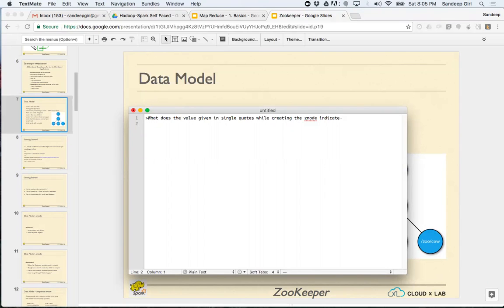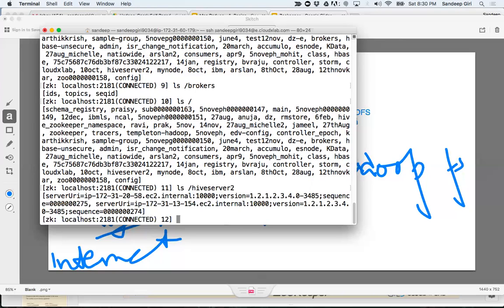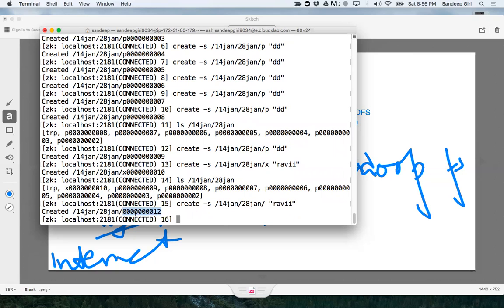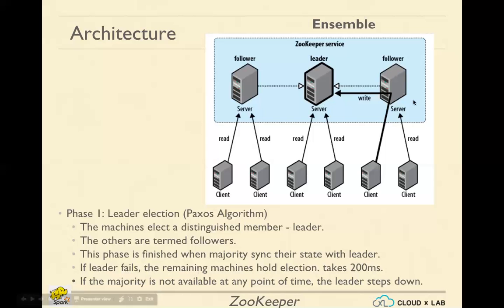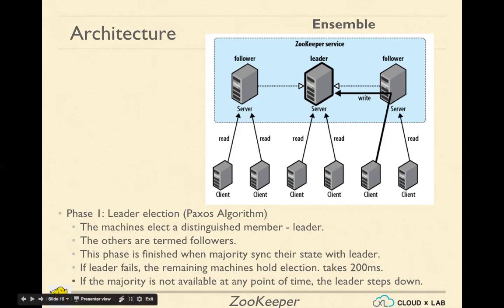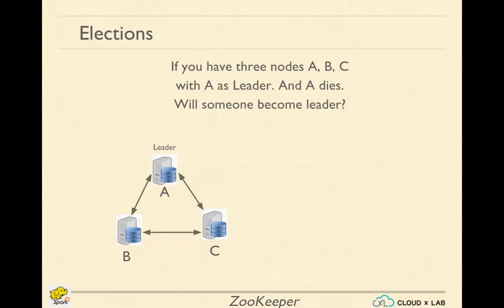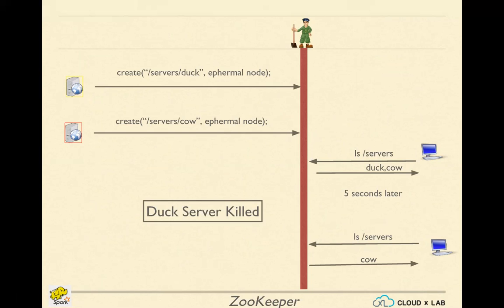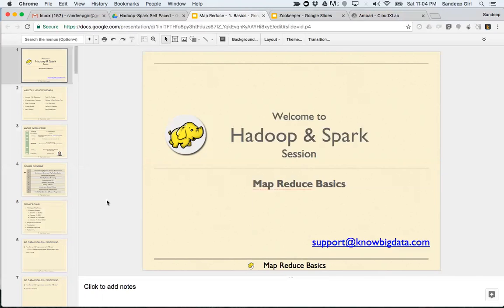Sat Jan 28 23 37 04 IST 2017